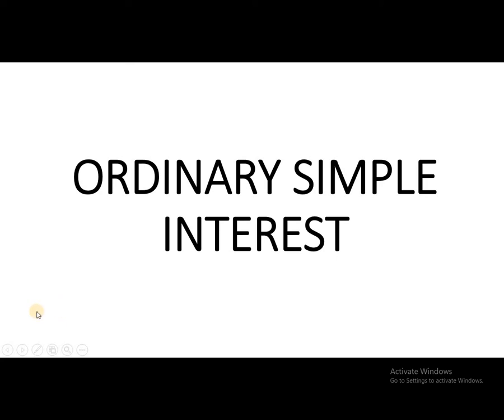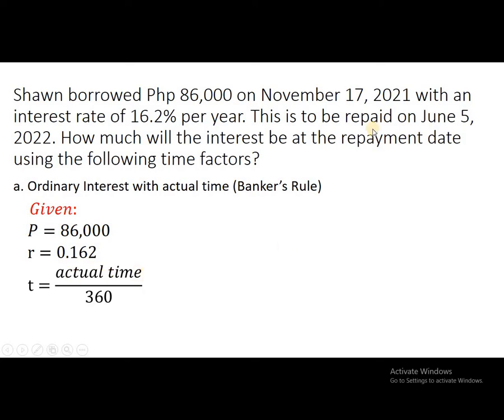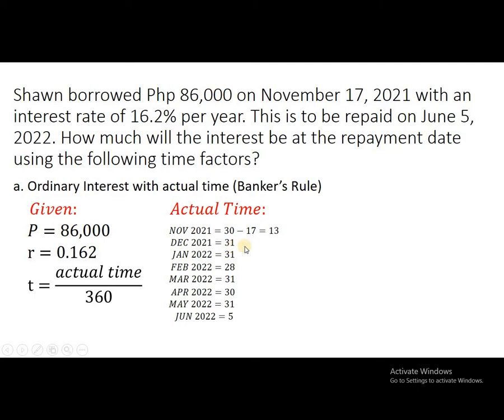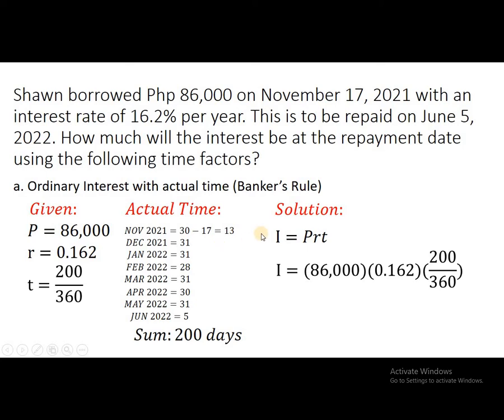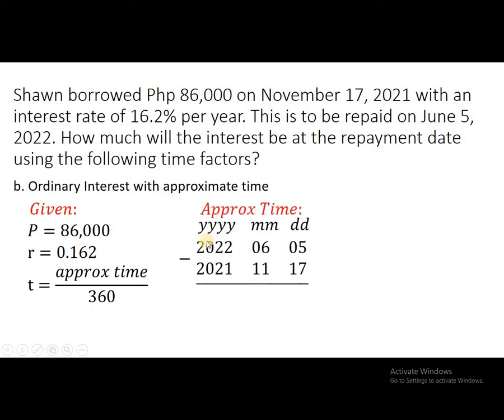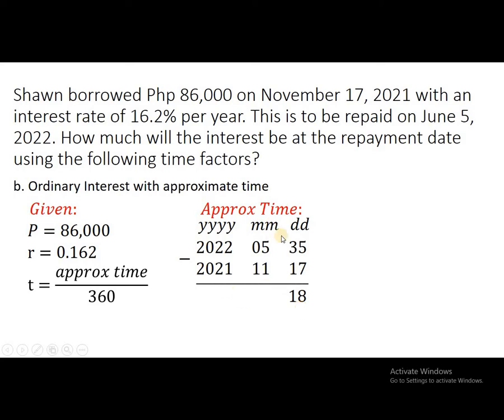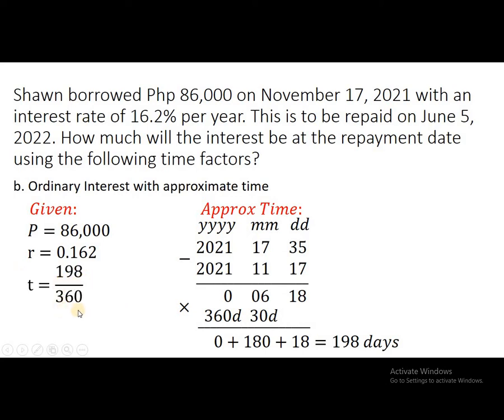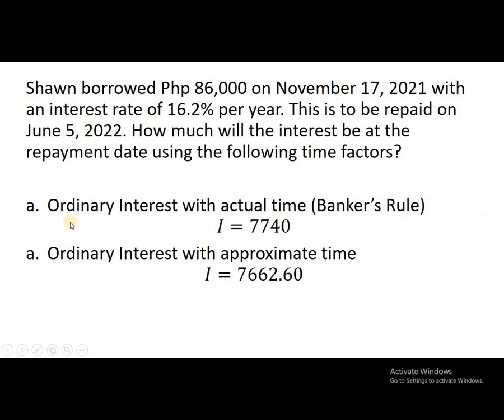Ordinary Simple Interest // Banker's Rule vs Ordinary Simple Interest with approximate time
This is a lecture on Ordinary Simple Interest comparing actual and approximate time.